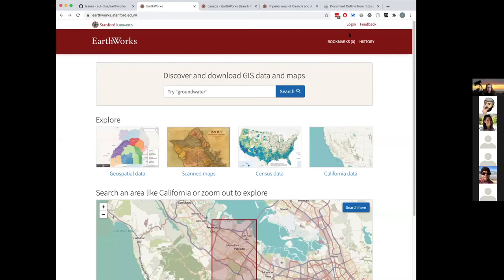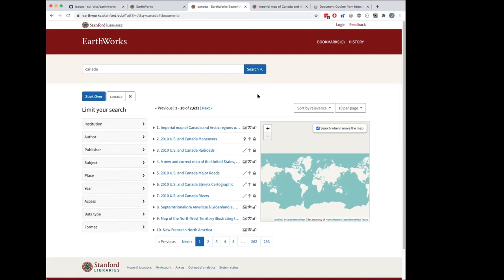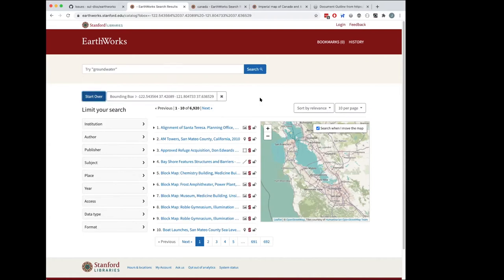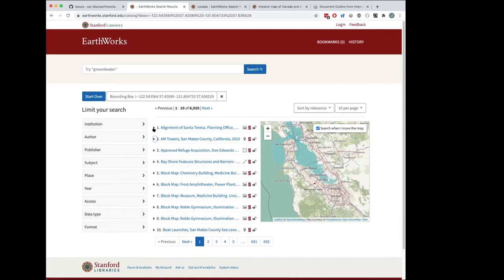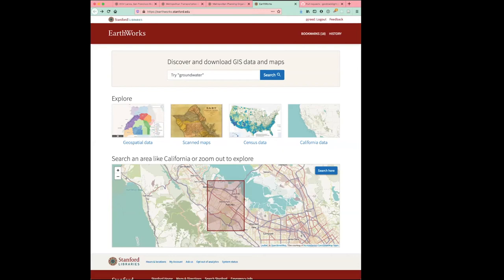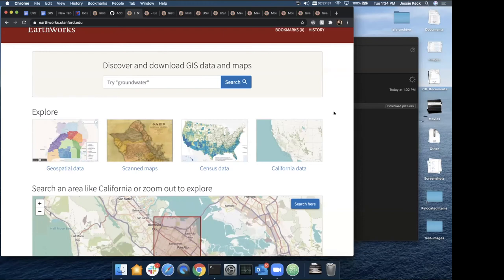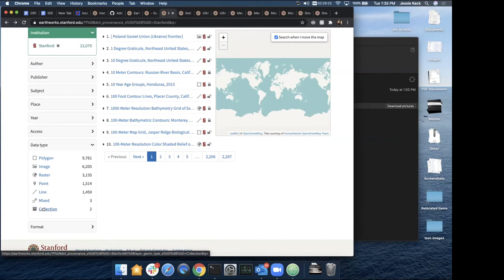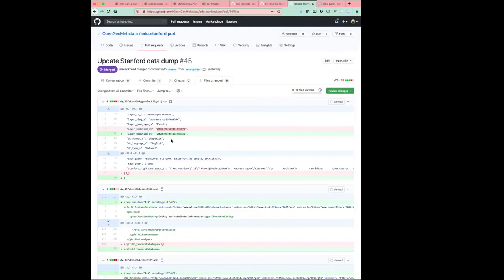GIS / EarthWorks Demo - Summer 2020